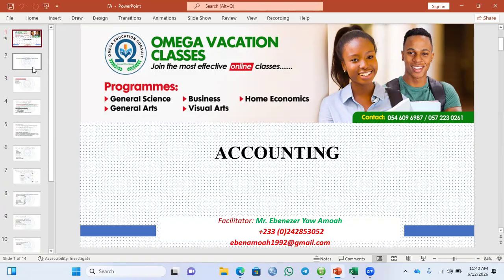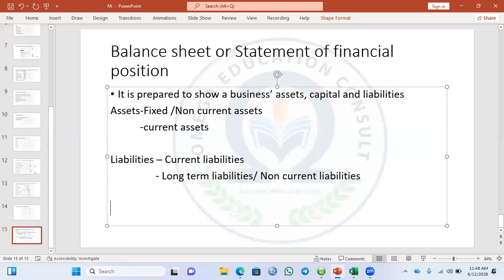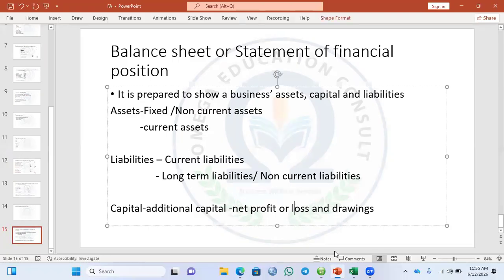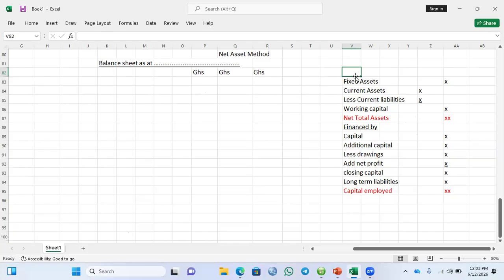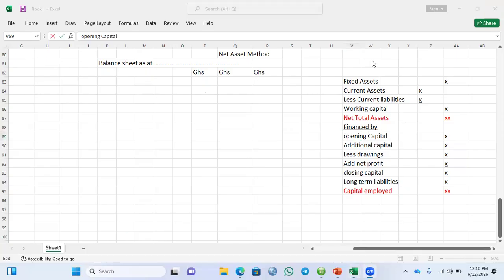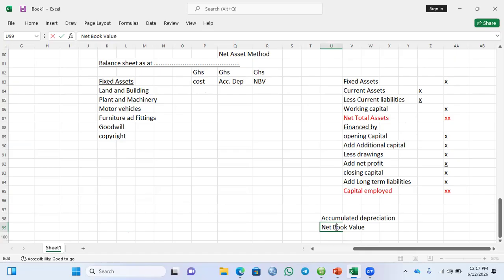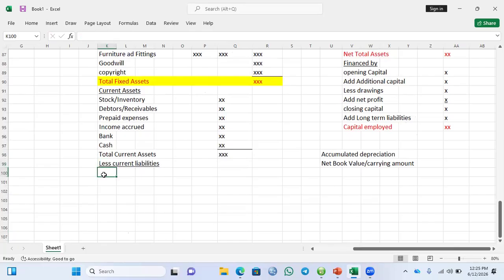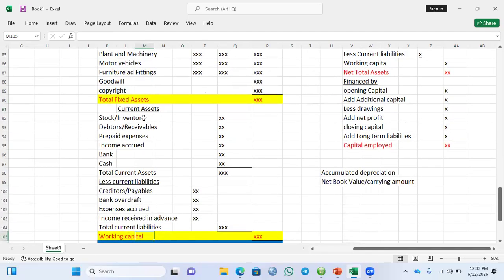Accounting Lesson 4